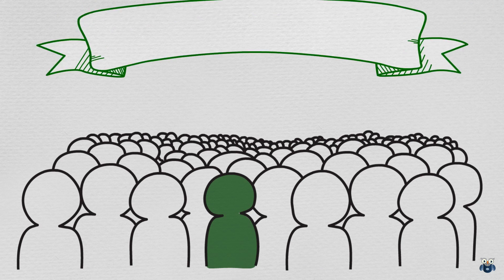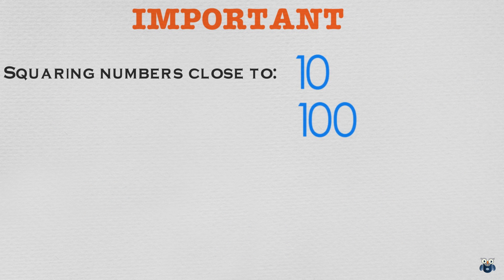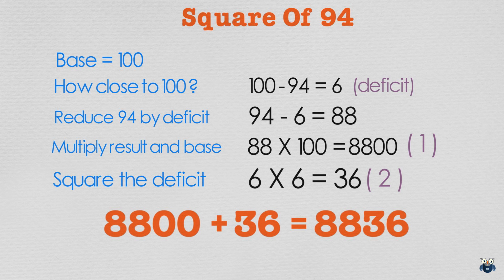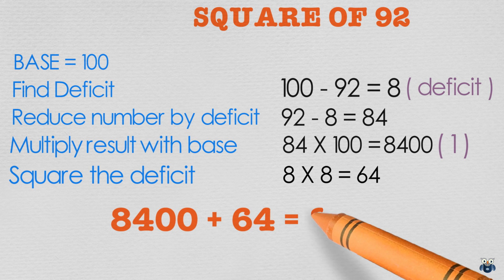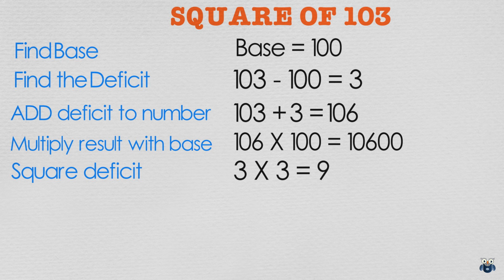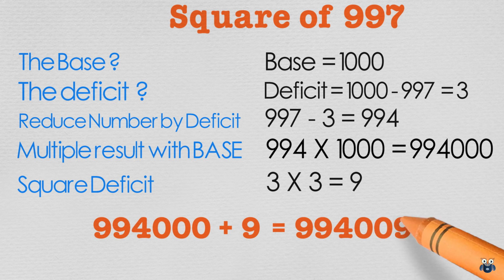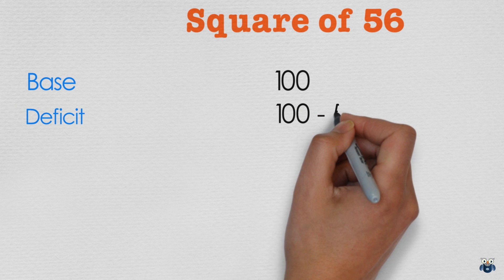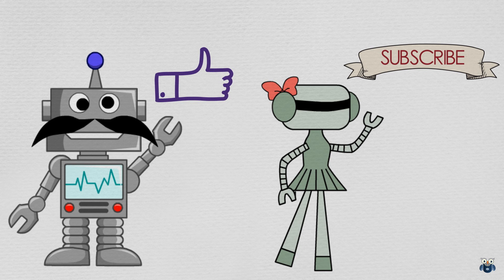How to Square Numbers Mentally ?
How to Square Numbers Mentally ? An animated, engaging video that will help you learn to square large numbers in your head - quickly!
Several examples and exercises to explain and reinforce the technique. A Vedic math sutra - Yavadunum Sutra. Suitable for young adults and professionals.

References:
Vedic Mathematics by  Jagadguru Tirthaji Maharaj

Tools Used:
Microphone : Samson Meteor
Voice Editor : Audacity
Animation : Sparkol Video scribe
Video editor + SFX : iMovie

Individuals involved in Video:
Ayush Sinha, Sanjay Noronha, Satyajit Sinha, Preeti Kaul